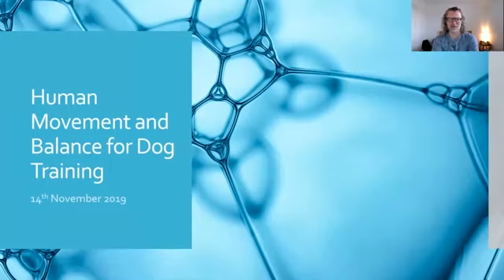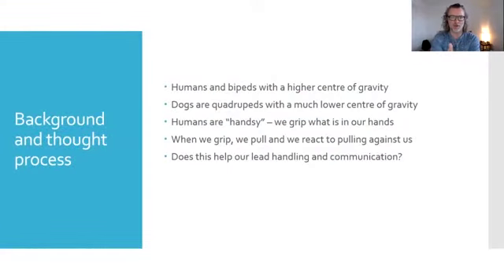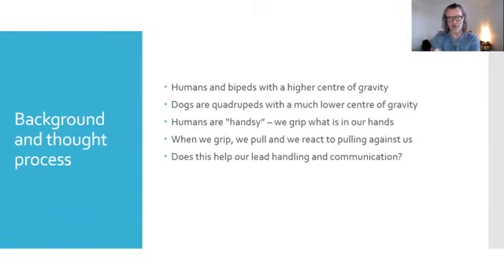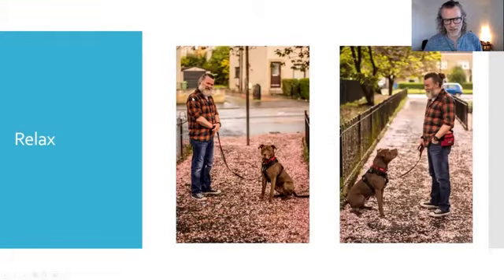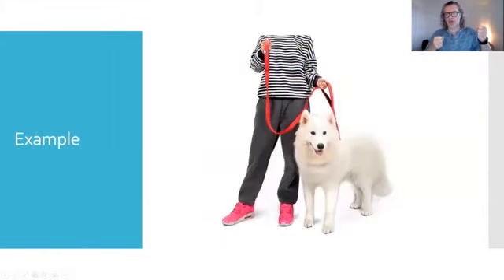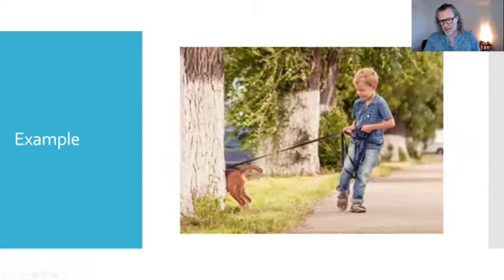FDSA webinar John McGuigan - Human Movement for Dog Training